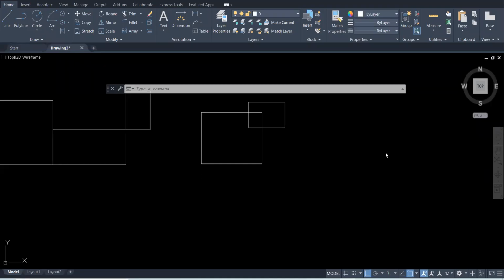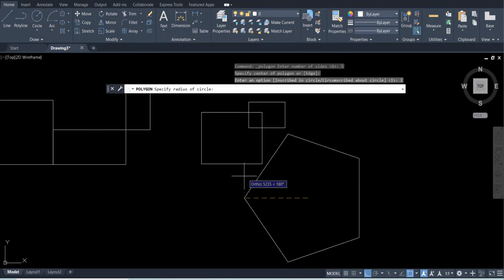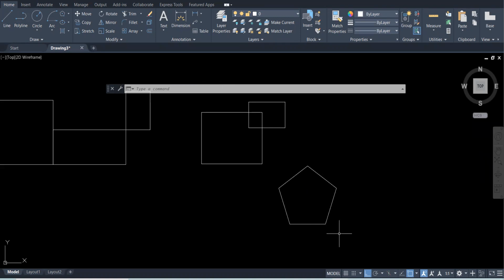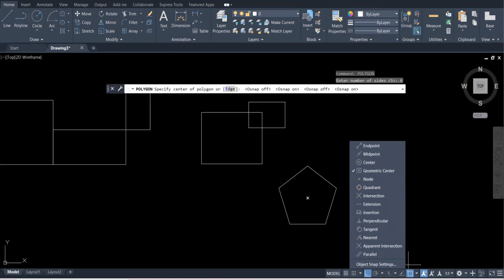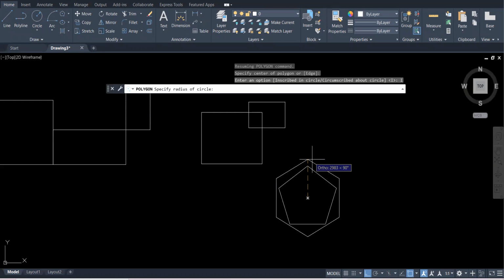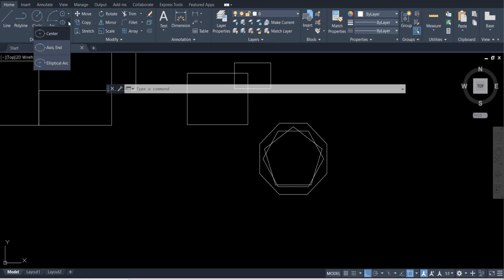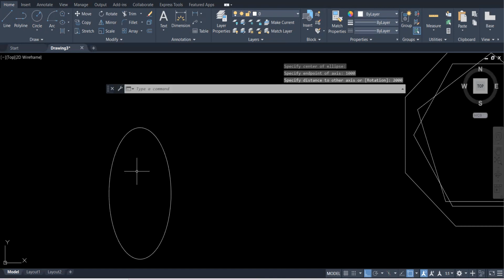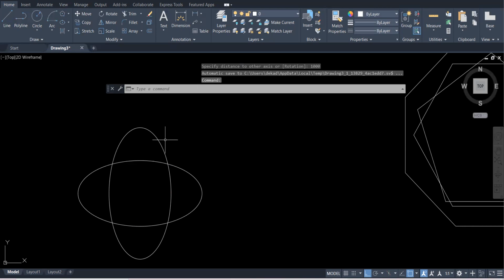CAD Basic Drawing Commands Part 2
CAD Basic Drawing Commands